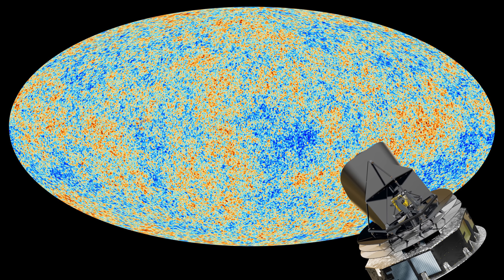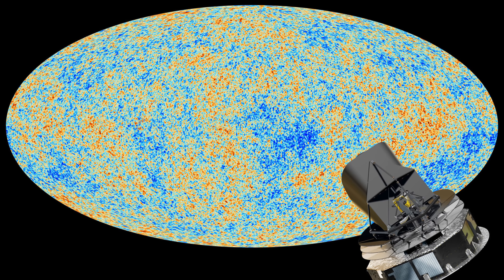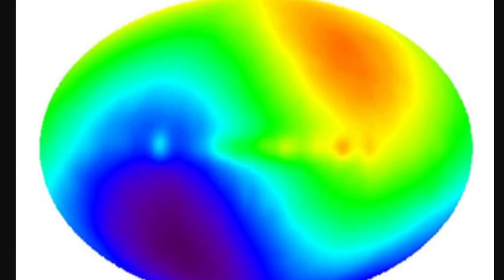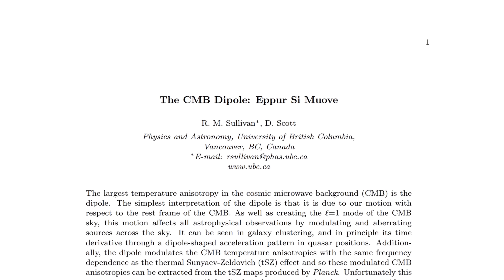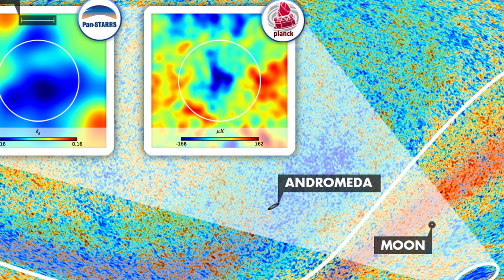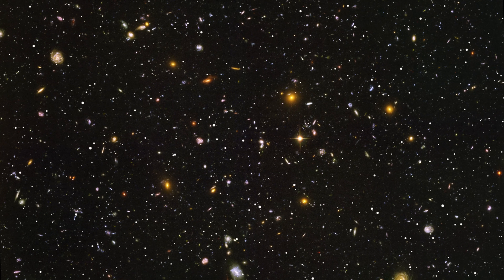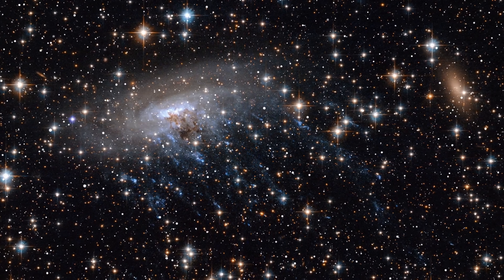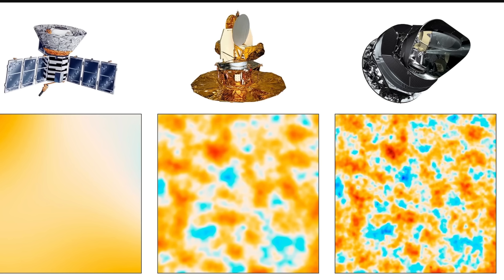Anomaly in the Cosmic Microwave Background That Nobody Can Explain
Hello and welcome! My name is Anton and in this video, we will talk about a strange anomaly in the CMB (Cosmic Microwave Background)

0:00 Best map ever made - cosmic microwave background
2:40 Strange dipole effects and what it means
5:00 Quirks that are difficult to explain
6:20 Radio galaxy quirk
8:45 What this implies and how this is explained
11:10 Conclusions and what's next?